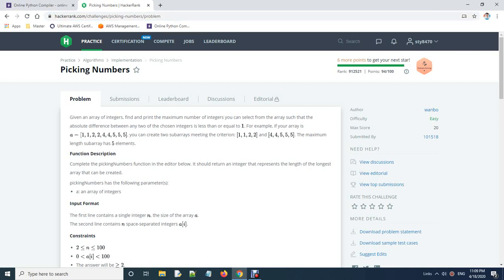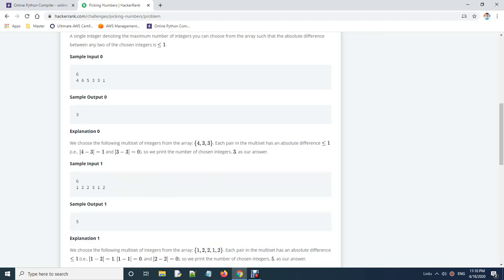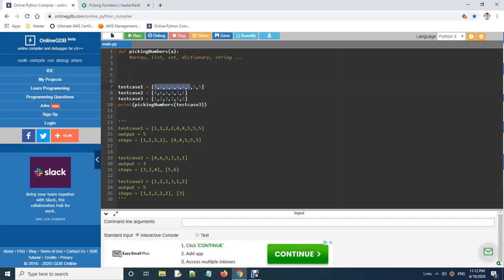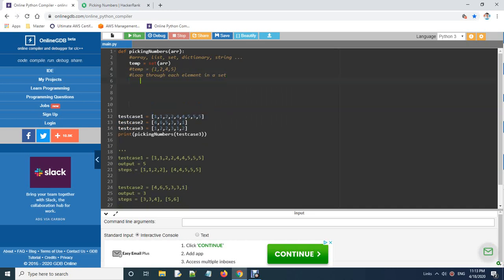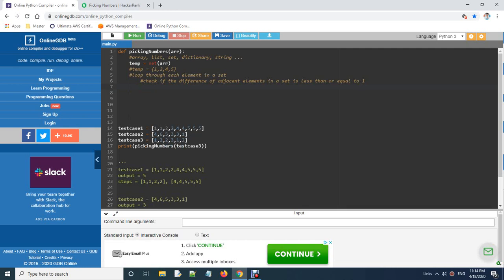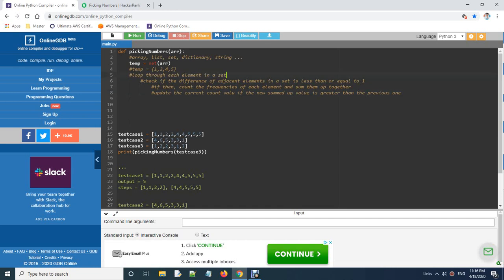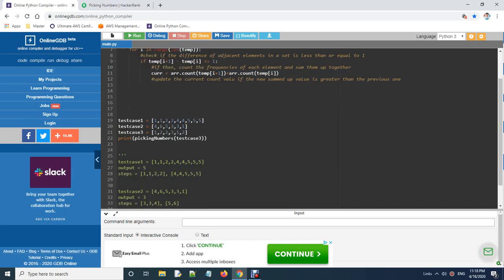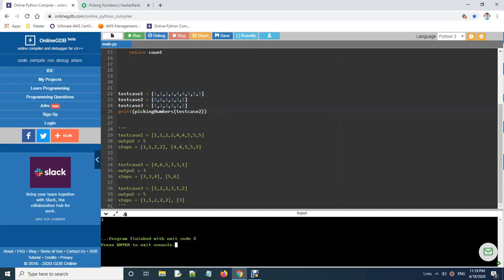Hackerrank Picking Numbers Python Practice